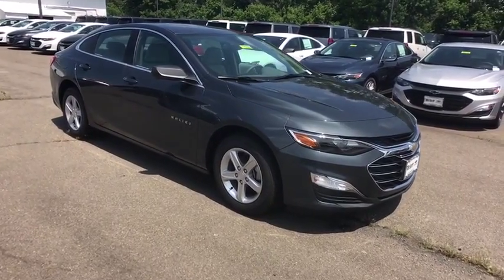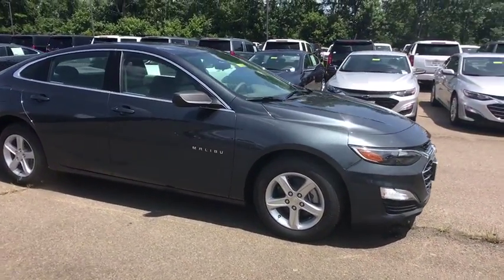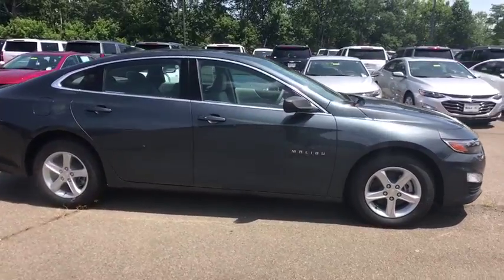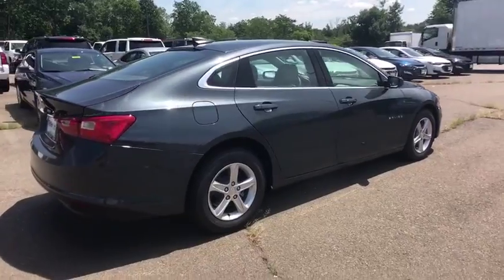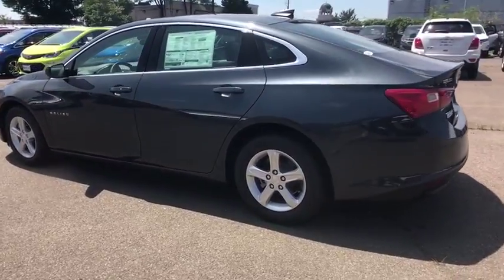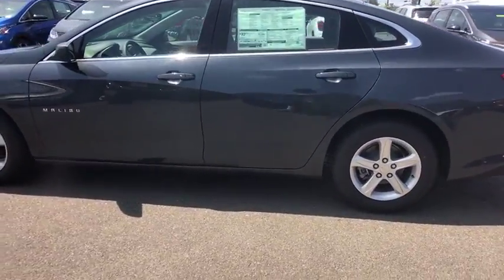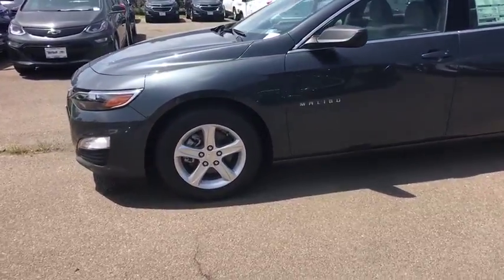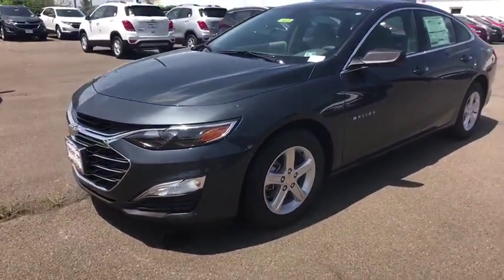2019 Chevrolet Malibu Sterling, Leesburg, Vienna, Chantilly, Fairfax, VA T95229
New 2019 Chevrolet Malibu available in Sterling, Virginia at Ted Britt Chevrolet. Servicing the Leesburg, Vienna, Chantilly, Fairfax, VA area.

2019 Chevrolet Malibu LSbrbrPriced below KBB Fair Purchase Price!br29/36 City/Highway MPG Price includes: $1750 - General Motors Consumer Cash Program. Exp. 07/31/2019 $1500 - GM Competitive Lease Private Offer. Exp. 07/31/2019 $750 - GM Down Payment Assistance Program. Exp. 07/31/2019